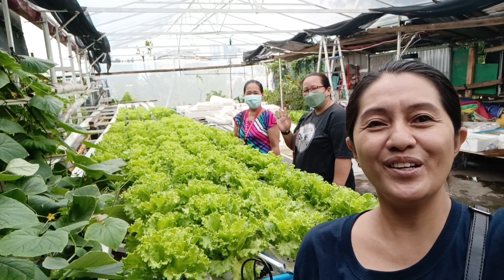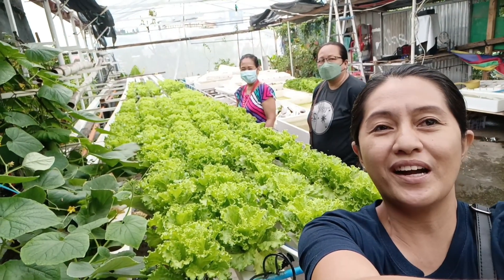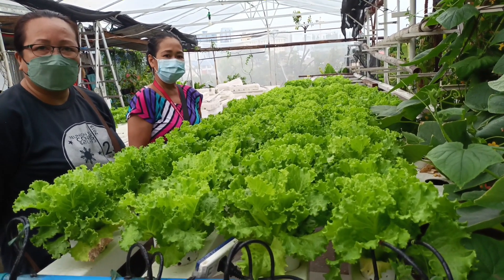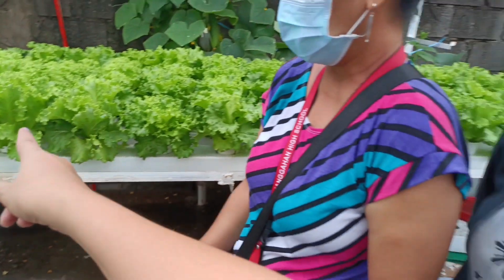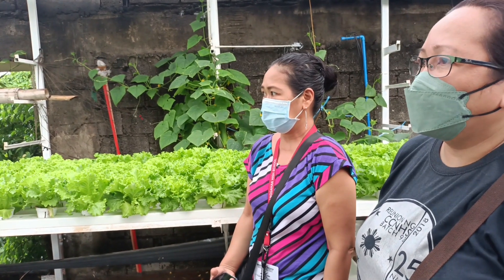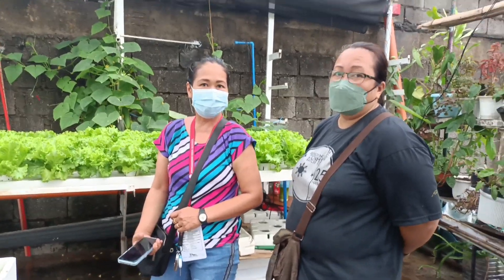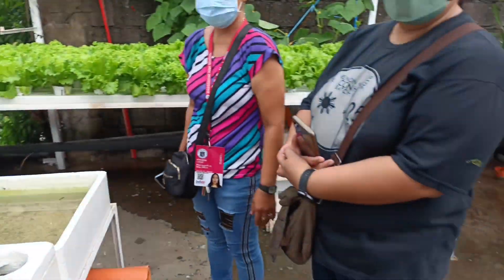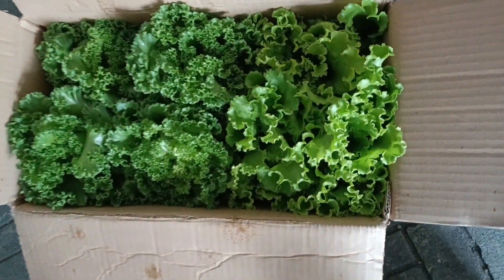Manggahan High School Teachers Farm Tour-at TITA EDNAS ROOFTOP GARDEN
Mga high school teachers  ng mangahan pasig namakyaw ng hydroponics lettuce .